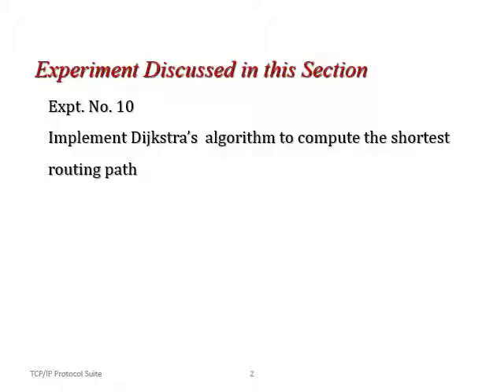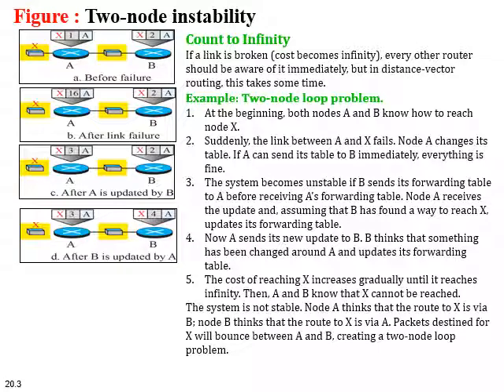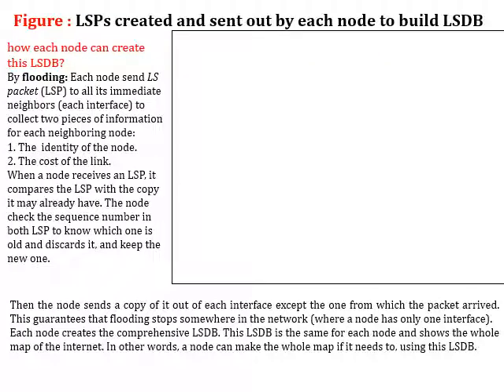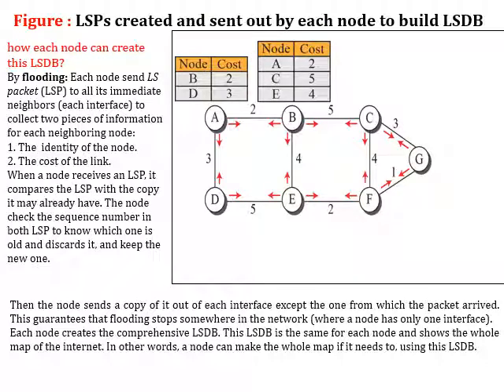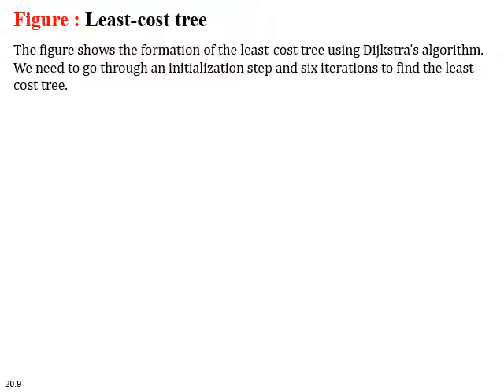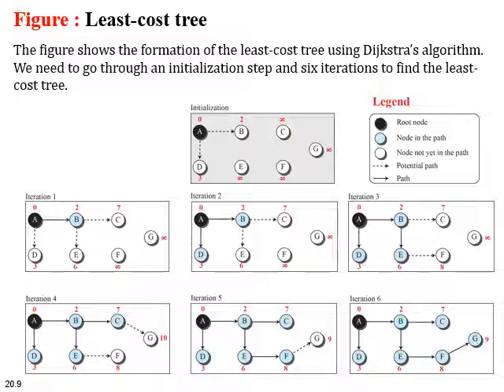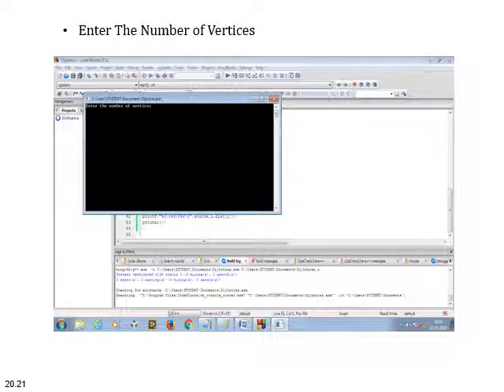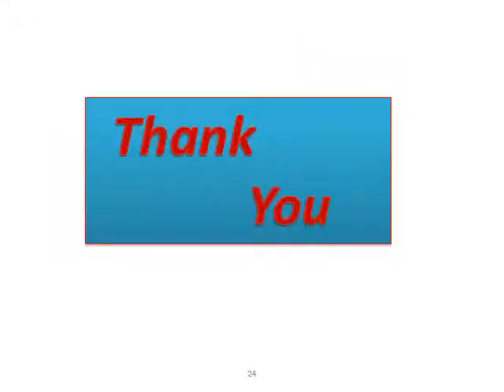Computer Communication Network Laboratory_17ECL68_Expt No 10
Prof. A. V. Kolaki